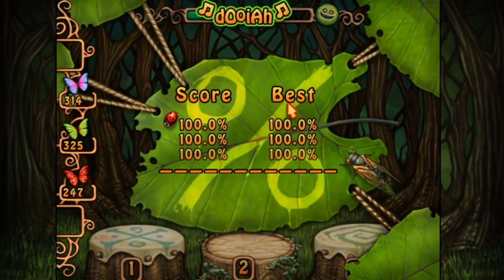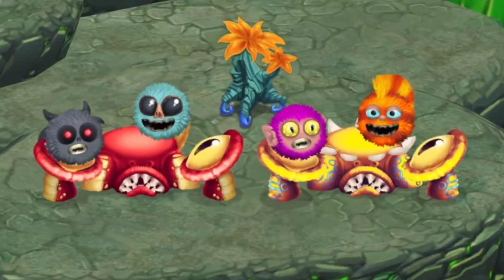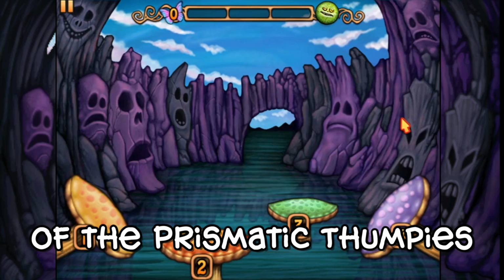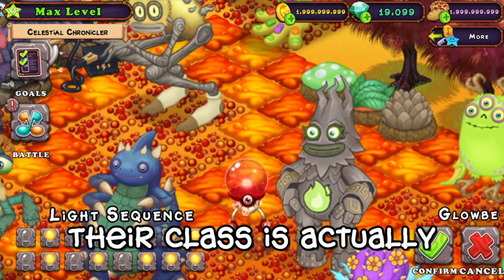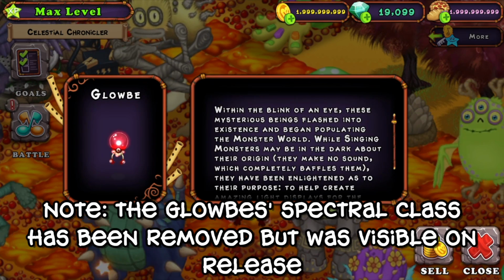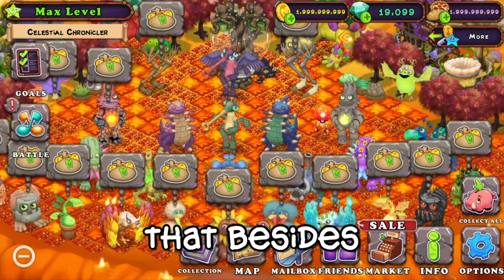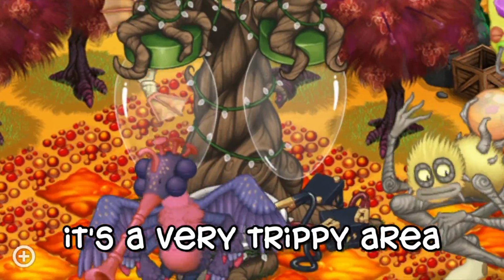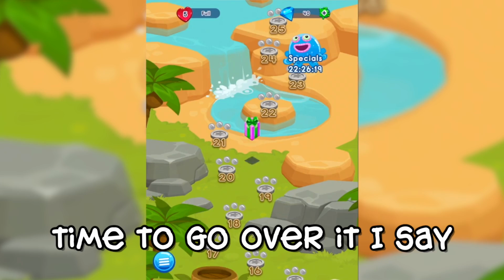All Dimensions & World Tree - Lore Journals #5 (My Singing Monsters)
From the Stablo Mjehurića to the mysteries of amber and the dimensions on the world tree, we're diving deep today! 🔎

Timestamps
0:00 Dimensions Tree
6:33 Thumpiesverse
11:05 Thingia & dimensional travel
14:38 Prime Reality & Pocket dimension
15:10 Mirror dimension
15:30 Prism realm
16:52 Jammerlands
17:31 Dimension lore

Friend Codes
My Singing Monsters: 1286377IL
My Singing Monsters: Dawn Of Fire: 955C9ZX6
My Singing Monsters (PC): SXP2-HC2X-8NGB-PL